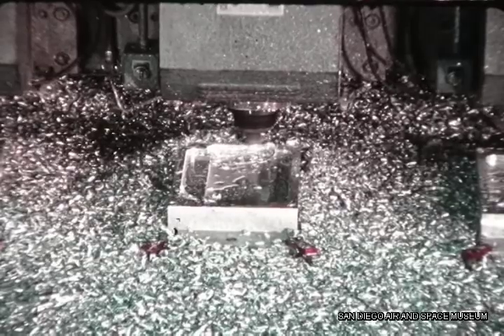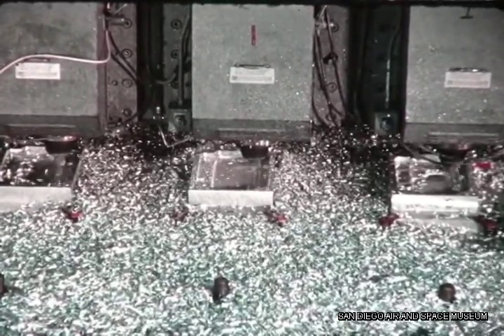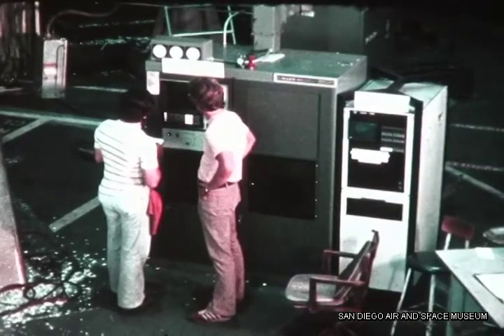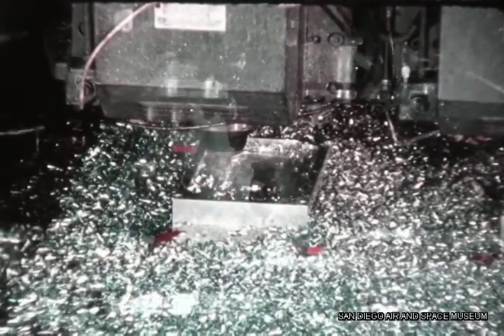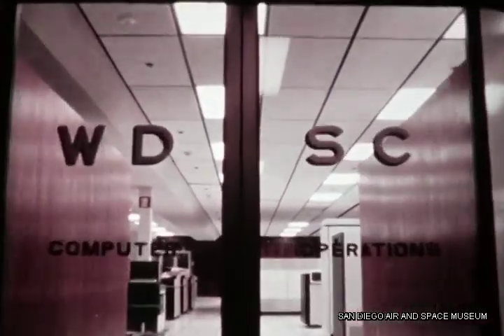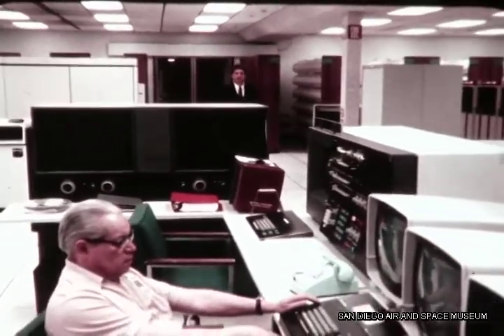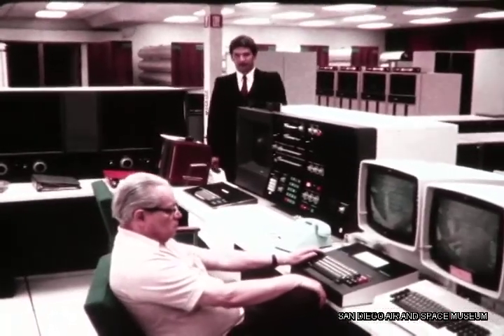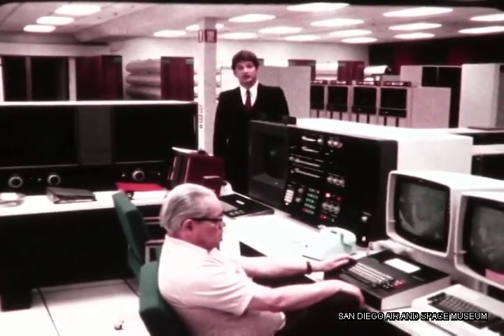Direct Numerical Control HACL Film 00512